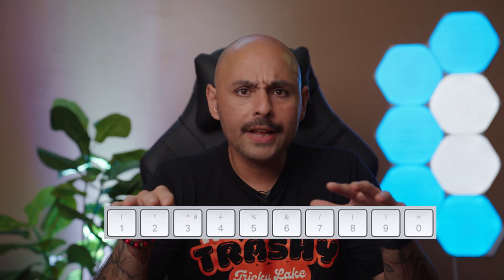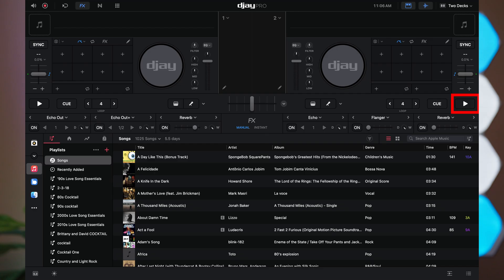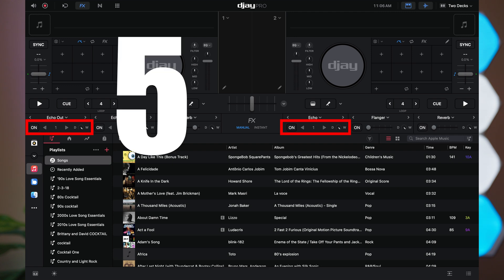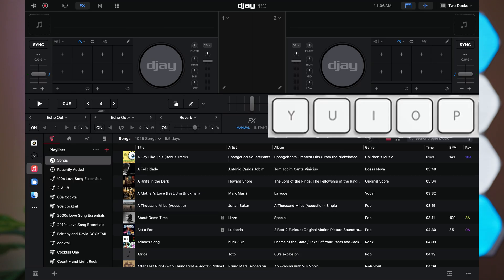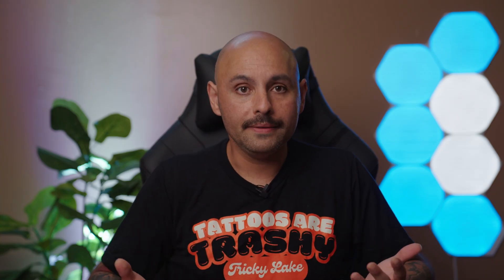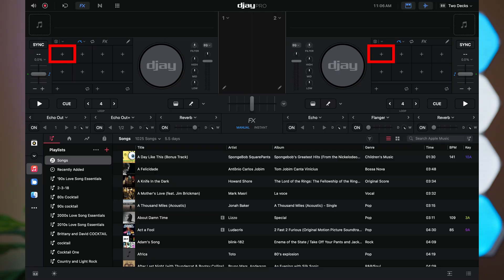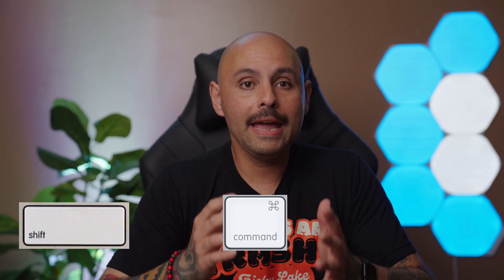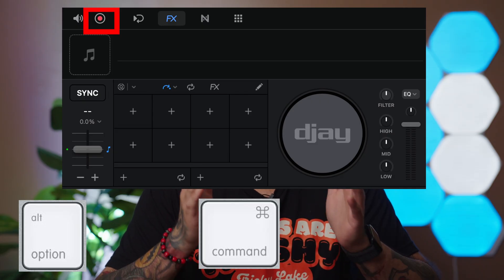DJay Pros Most Important Keyboard Shortcuts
Ready to ditch the mouse and speed up your workflow? In this video, I break down DJay Pro’s most essential keyboard shortcuts—from deck controls and cue points to loading tracks, loops, instant doubles, and recording. Whether you’re sketching set ideas on your laptop or rocking a live gig, these hotkeys will keep you locked in the mix.

0:00 Intro
0:31 Deck Controls
1:04 Execute and set cues
2:38 Load a track
2:50 Turning off reverse
3:08 Auto Loop
3:26 Instant doubles
3:48 Turning on recording
3:59 Thougts
4:20 Outro

💬 Got your own favorite Djay Pro shortcut? Drop it in the comments below!